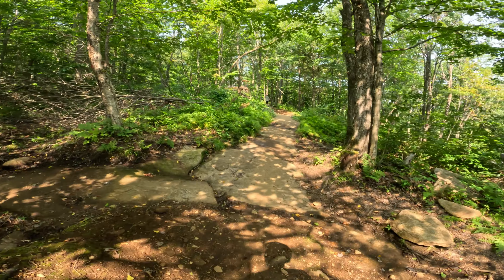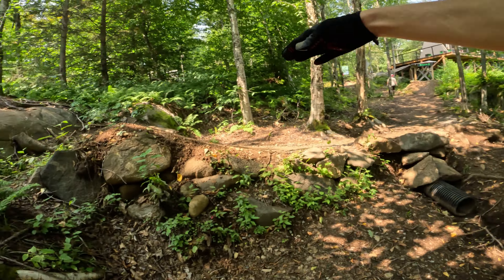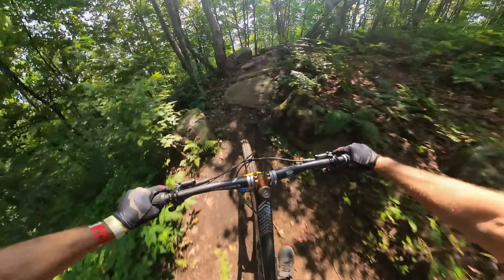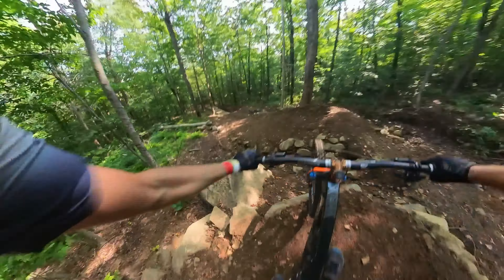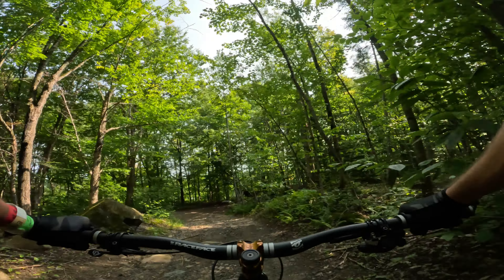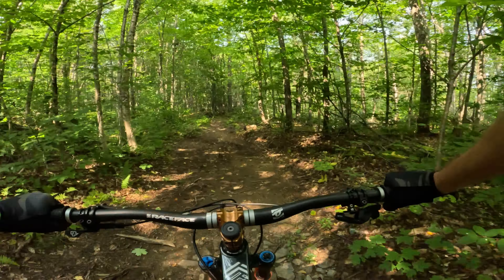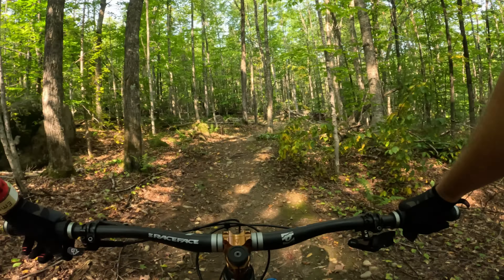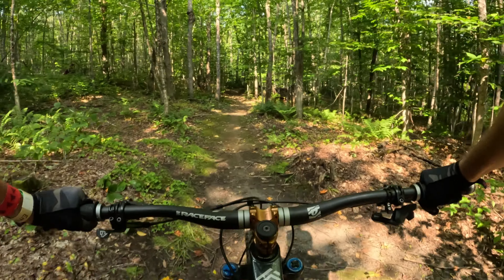41 Gap Jumps and Drops in one trail! | Mountain Biking Nosferatu trail | Empire 47 Quebec, Canada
I guess they just do this whole mountain biking thing a little different in Canada.  No where else I've ever ridden has had a trail with over 40 gap jumps and drops in 1 singular trail.  I mean, there are so many gaps it's almost over stimulating!  Unfortunately I only had enough time to get one run down this trail, and I had to do it alone as my buddies were pretty tired from riding 3 days straight in the Quebec region.  Each trail system has something unique and cool, but this one just stuck out as it really is crazy to look back on, especially when you put it like I did the intro to this video all compiled in a short sequence.  If you have the chance to visit I highly recommend!  As always this trip was made possible by my channel supporters!